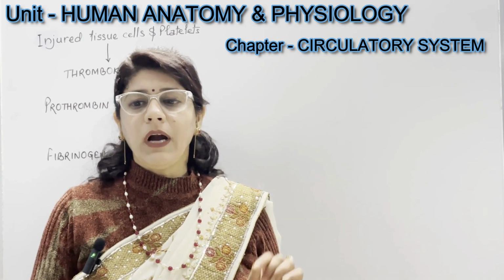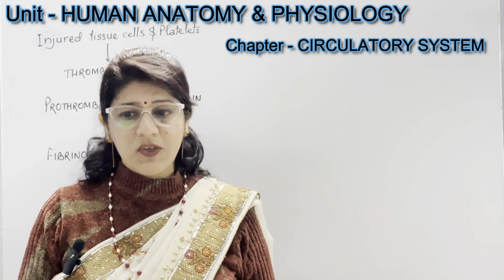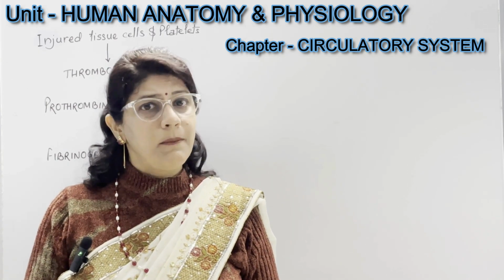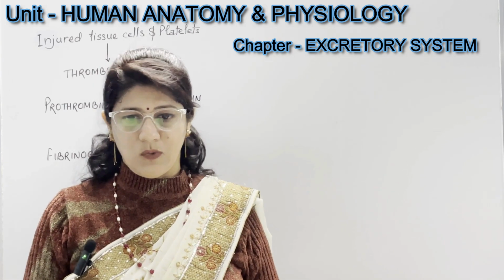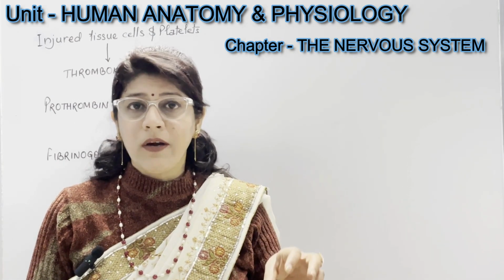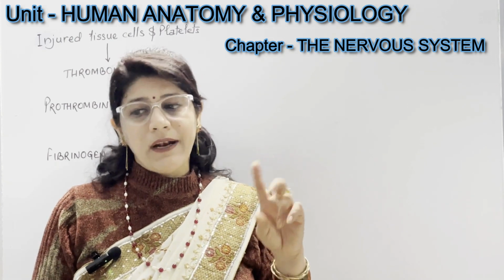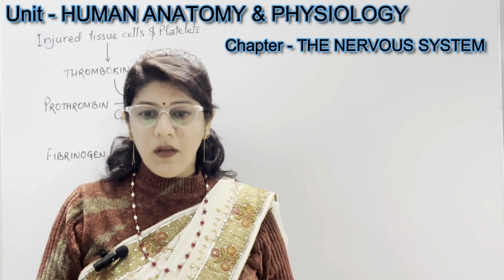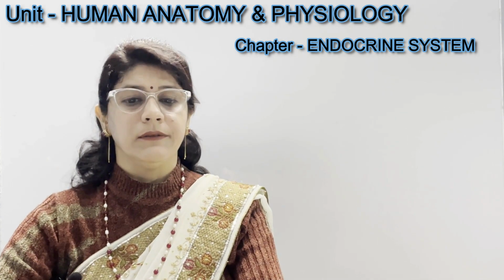BIOLOGY BOARD EXAMINATIONS 2023 | TIPS AND TRICKS | ICSE CLASS 10 | CHAPTERWISE TOPICS (PART 2)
BIOLOGY BOARD EXAMINATIONS 2023 | TIPS AND TRICKS | ICSE CLASS 10 | GENERAL INSTRUCTIONS | CHAPTER WISE IMPORTANT TOPICS (PART 2)

Hi Viewers, I am Deepti Hans. This is a video made for giving some last minute tips and tricks for the Biology board examinations 2023. This includes chapter-wise general instructions for the students.

I take Group/Individual coaching for students of Class 8th, 9th and 10th from both CBSE as well as ICSE background for ALL SUBJECTS in Offline ( Sector-56, Gurgaon, Haryana) as well as Online mode.